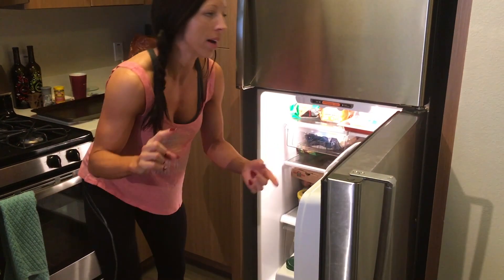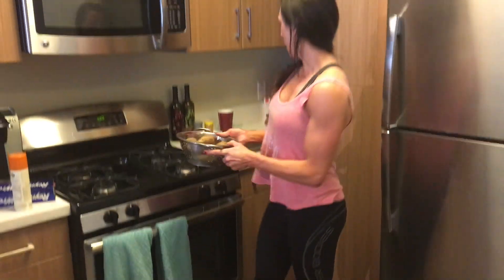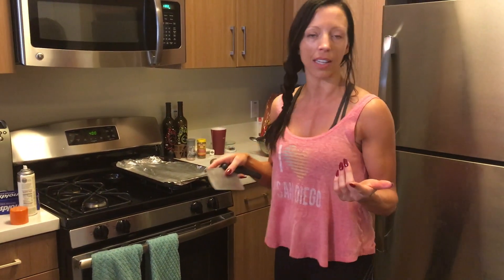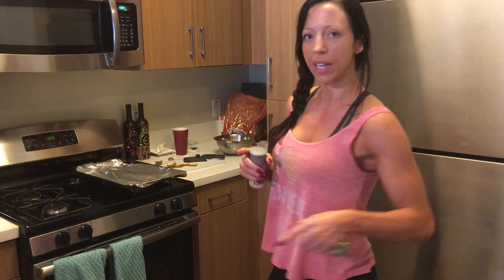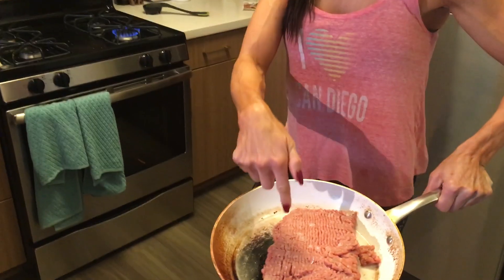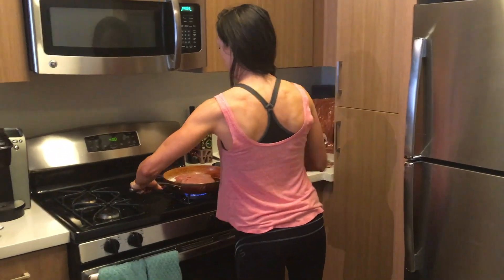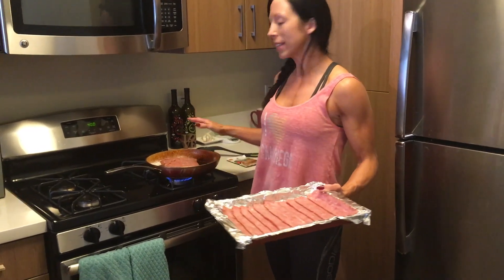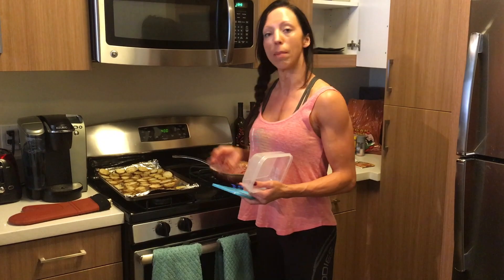Meal Prep simplified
Weekly meal prep doesn't need to be difficult, watch this short demonstration on how to simply your life and take the stress out of your daily ritual of meal planning. You owe it to your health!